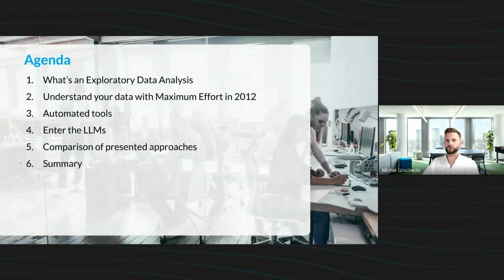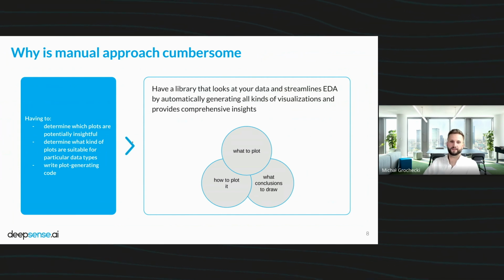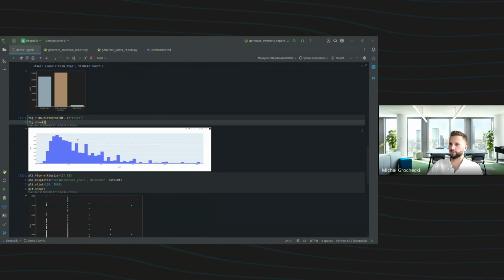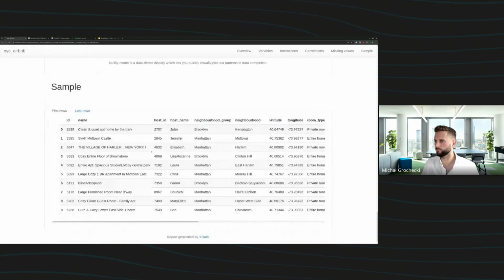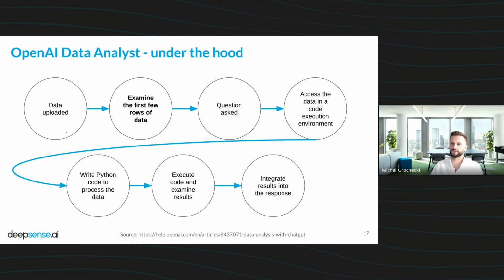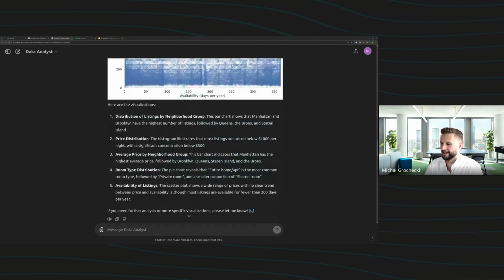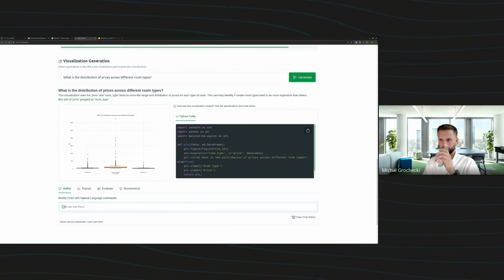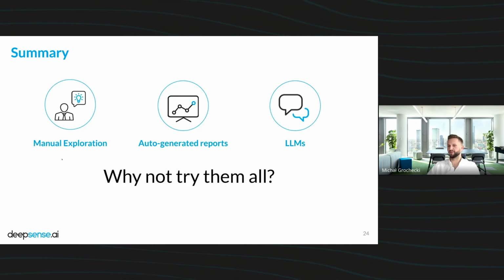Understand your Data with Minimal Effort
Speaker: Michał Grochecki

Do you get overwhelmed when dealing with a new dataset? Are you struggling to find ways to analyze and visualize it? Not anymore! This talk covers methods that will help you to understand your data with little to no effort.

00:00 Intro & Agenda
1:06 Exploratory Data Analysis
1:37 Key factors for effective visualization
2:14 Understand your data in 2012
3:21 Automated tools
4:21 YData Profiling
5:12 Sweetviz
5:39 Demo: Manual vs. automated tools
11:53 Enter the LLMs
13:57 OpenAI Data Analyst
15:23 Microsoft’s LIDA
22:54 Comparison
24:40 Summary